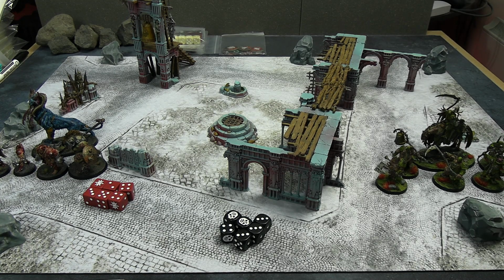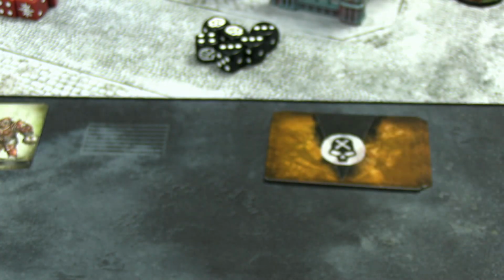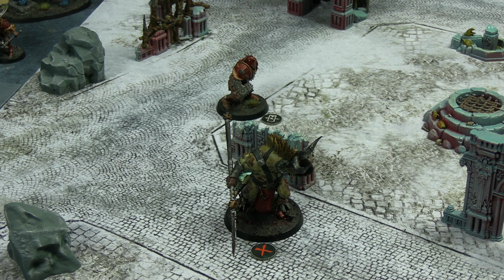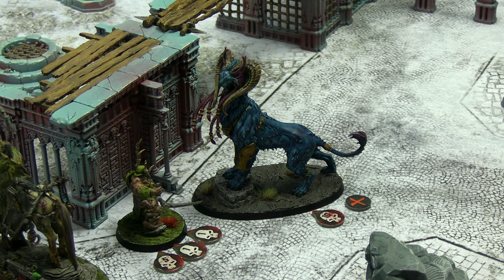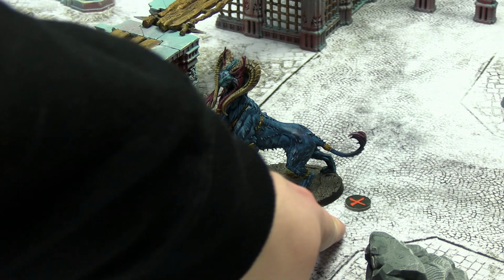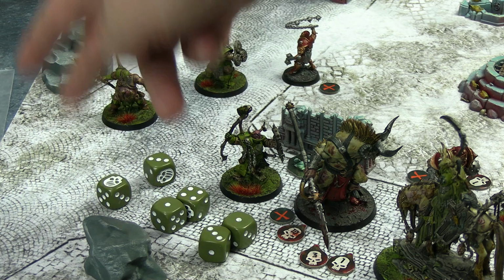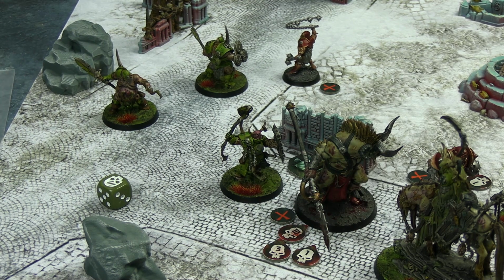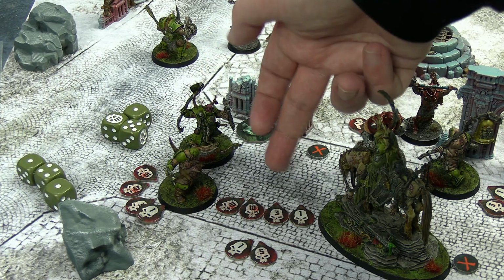Warcry Battle Report: Iron Golems VS Rotbringers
It's time for some more Warhammer Age of Sigmar: Warcry.

If you would like to support my miniature game and board game content on Youtube please consider become a Member and receive some extra benefits like seeing Warcry early!